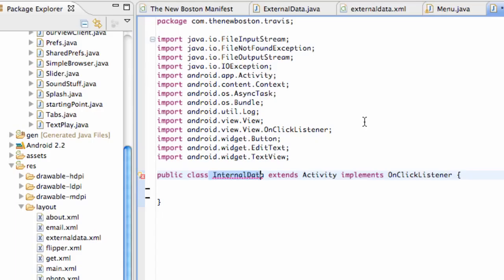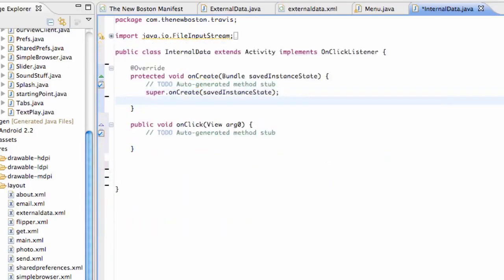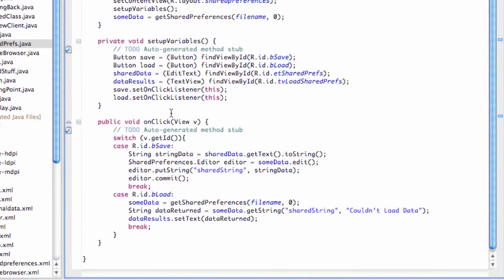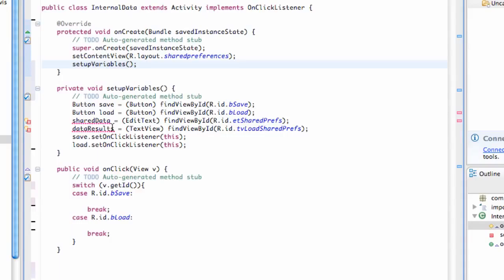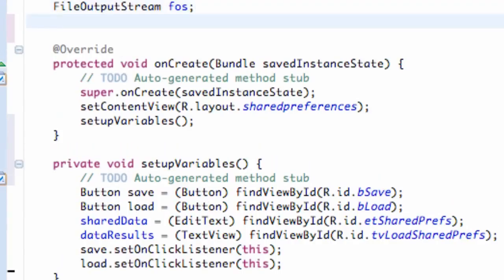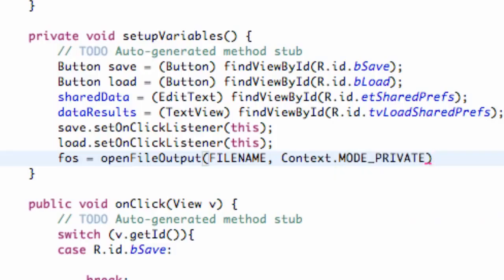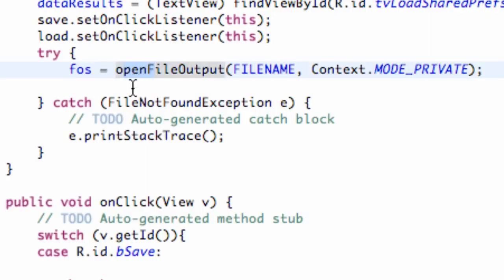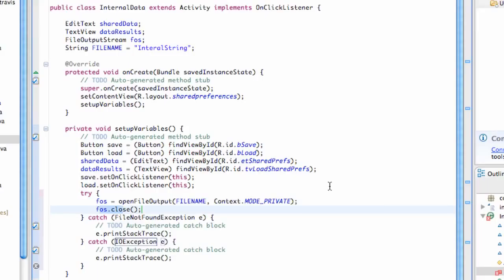Android Application Development Tutorial 98 File Output Stream for Internal Storage